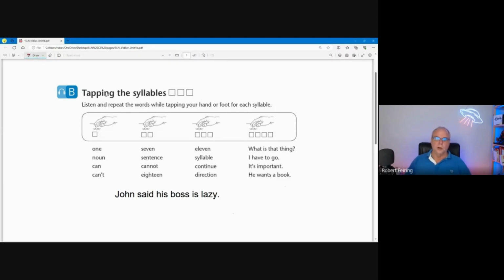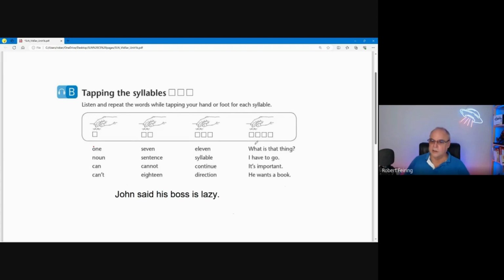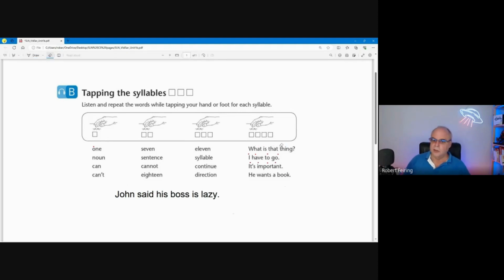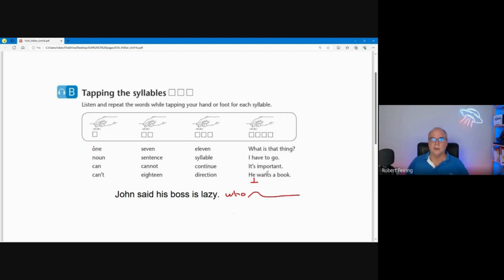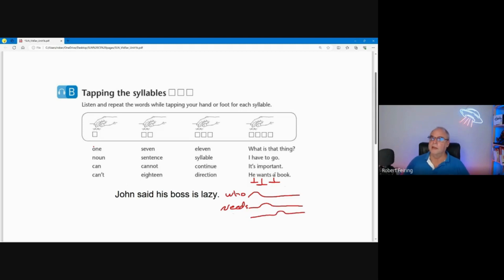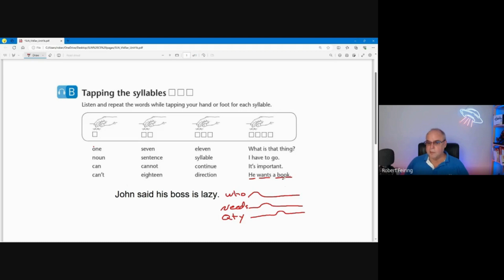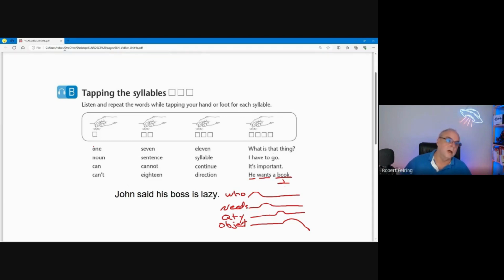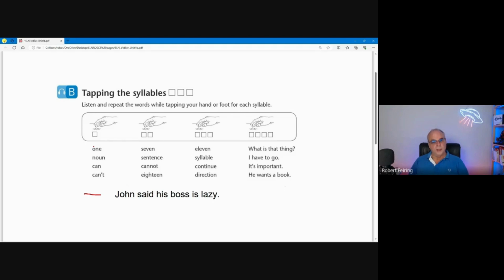Unit 1 Syllable Structure #2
The second video in the Speak Like A Native series.